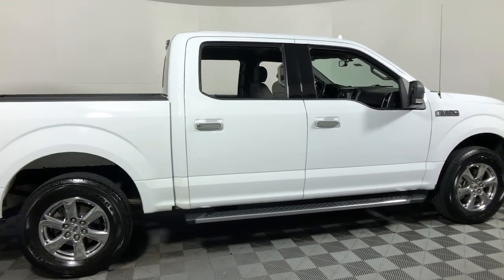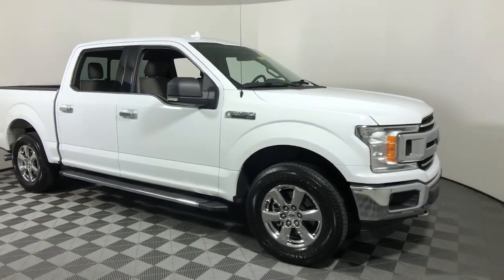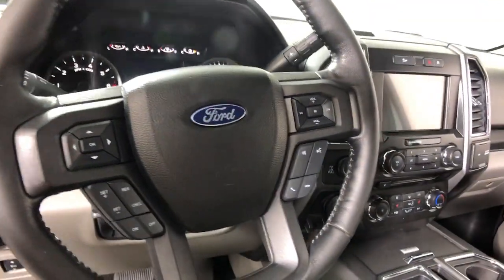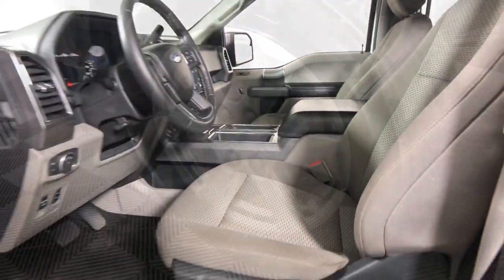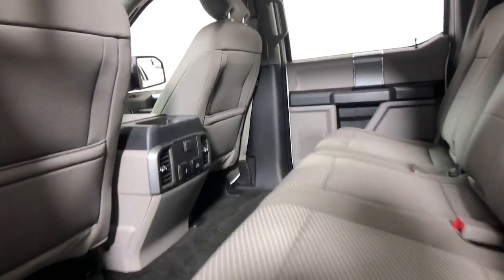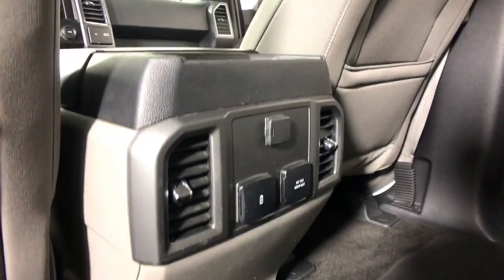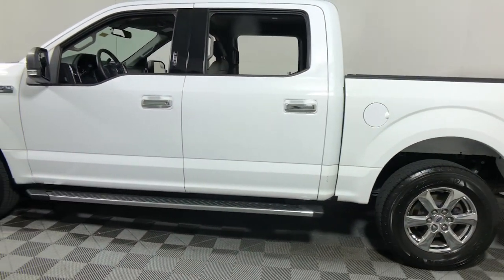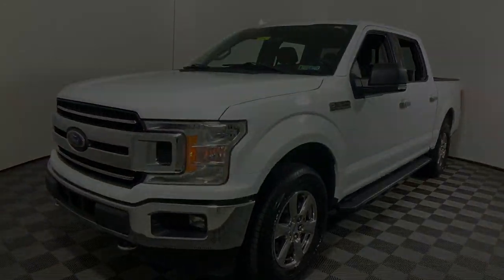2018 Ford F-150 Easton PA, Allentown PA , Bethlehem PA, Quakertown PA, Phillipsburg NJ F29154A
Oxford White Used 2018 Ford F-150 available in Easton, Pennsylvania at Koch Ford. Servicing the Allentown PA , Bethlehem PA, Quakertown PA, Phillipsburg NJ area.

Koch Ford
3810 Hecktown Rd

ONE OWNER, INCLUDES PREPAID MAINTENANCE, NAVIGATION GPS NAV, BACKUP CAMERA, HEATED SEATS, 4WD, Electronic Stability Control, Exterior parking camera rear: With Dynamic Hitch Assist, Front fog lights, Low tire pressure warning, Speed control, Steering wheel mounted audio controls, SYNC 3, Traction control. Oxford White 2018 Ford F-150 XLT 4WD 10-Speed Automatic 2.7L V6 EcoBoostbrbrbrAwards:br  * 2018 KBB.com 10 Most Awarded Brands   * 2018 KBB.com Brand Image Awards